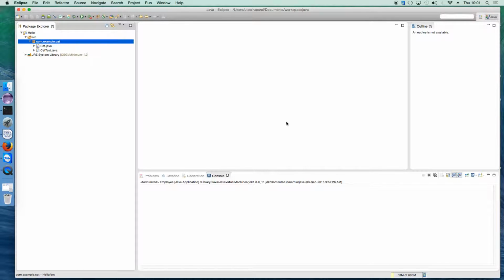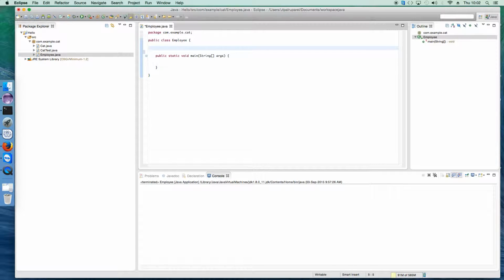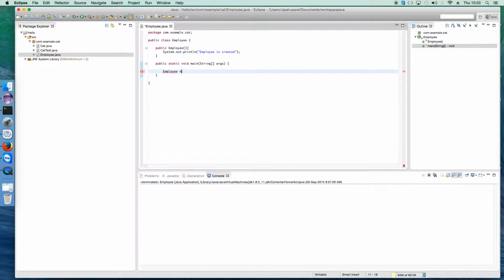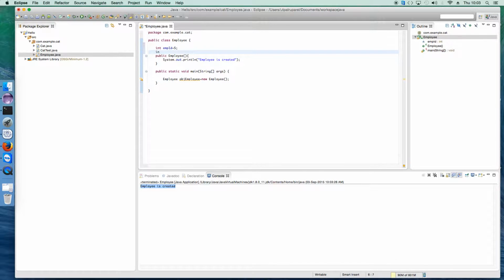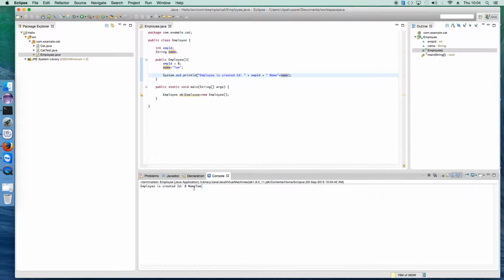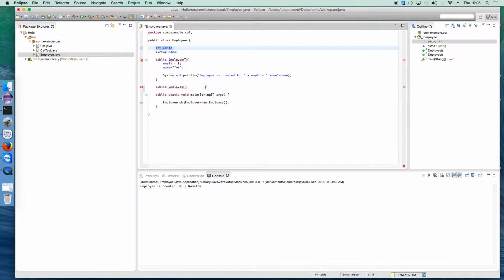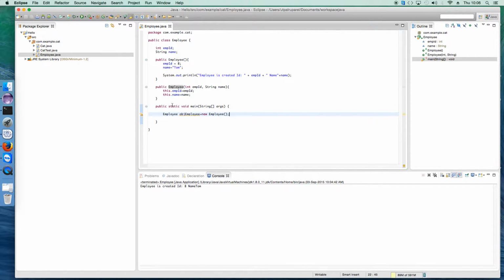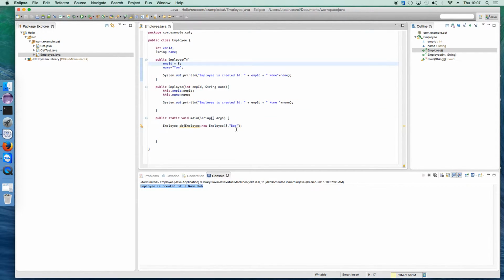Constructors In Java - Detailed Explanation with Example